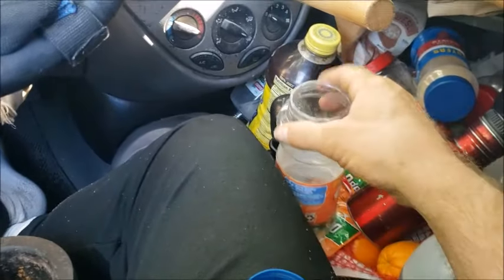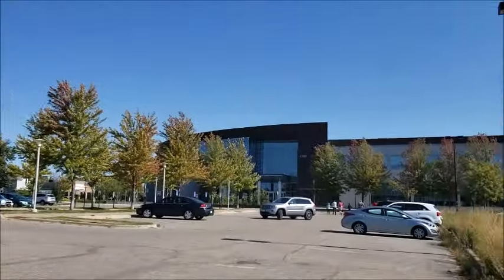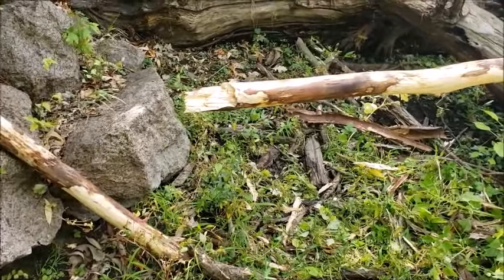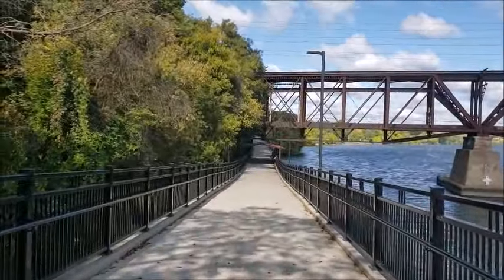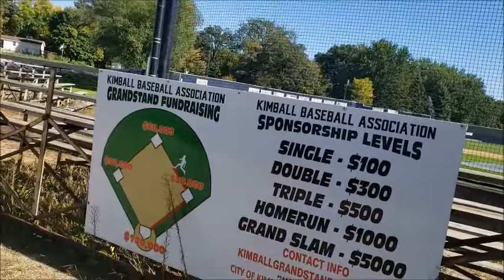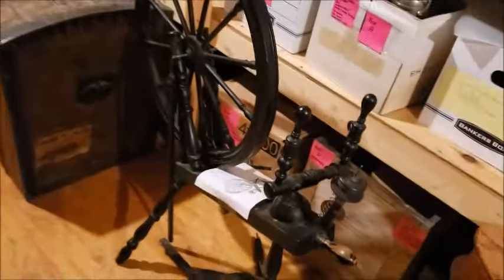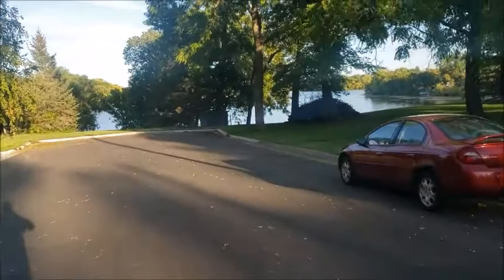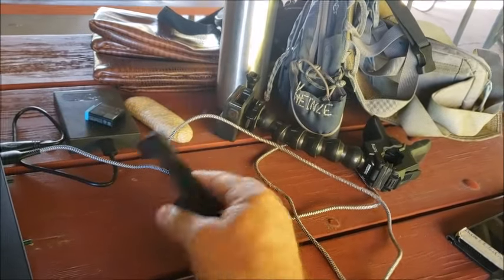Minnesota Vlog North of Hutchinson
Princeton, then St Cloud, MN, Dassel, MN

That helps my channel a little bit, and you don't have to watch commercials.